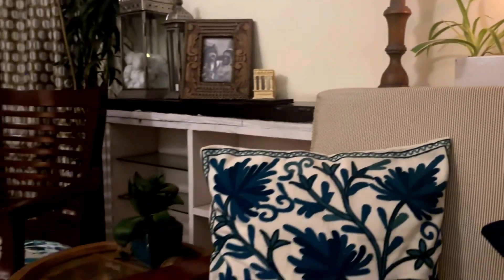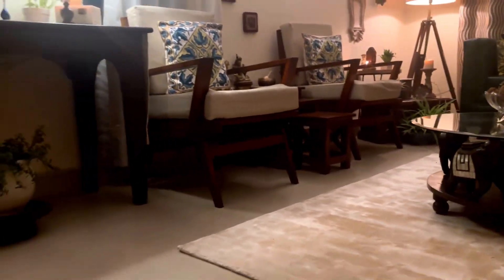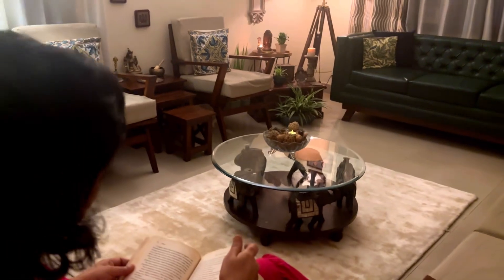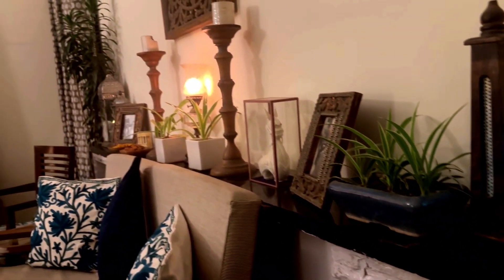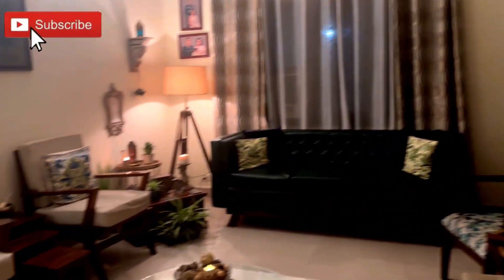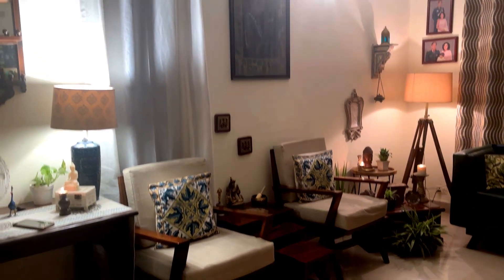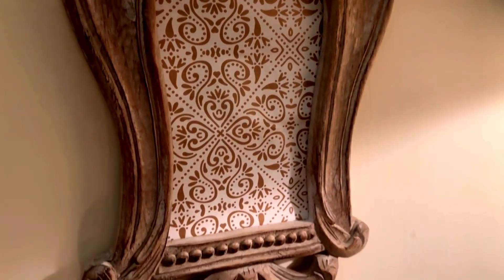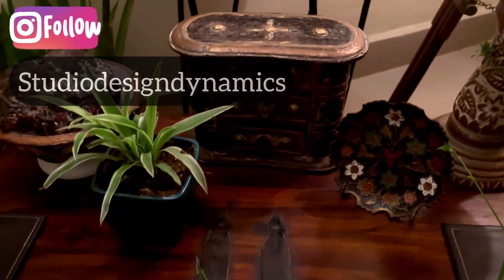Ritu’ s living room inspired by compilation of antiques from generations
DesignDynamics

Musician: @iksonmusic